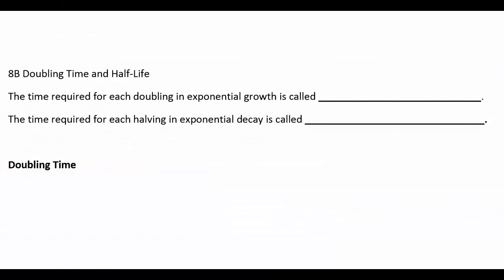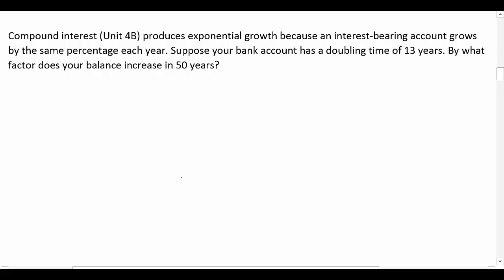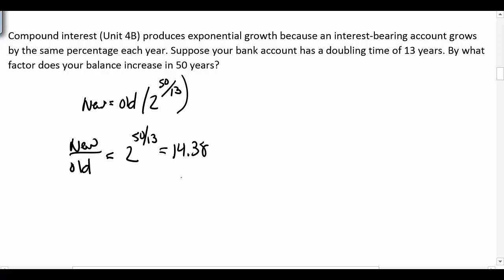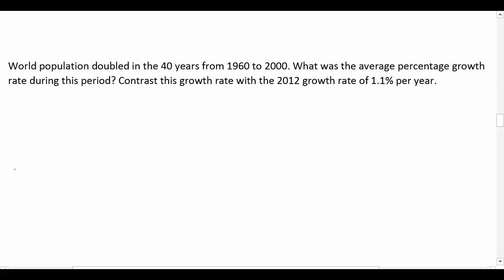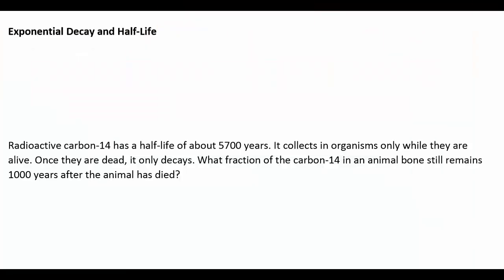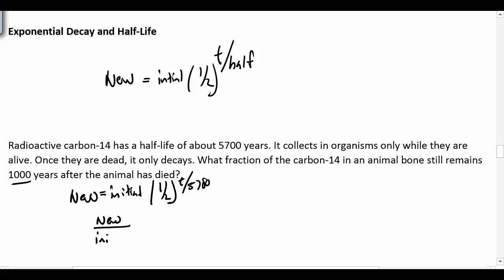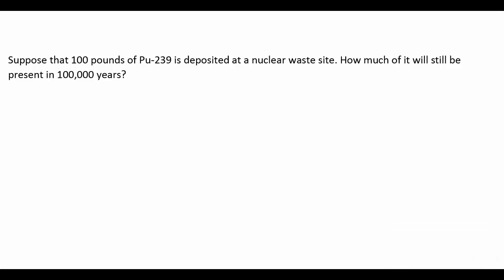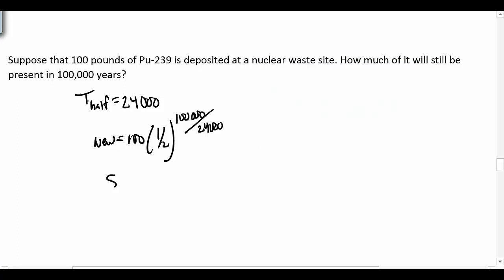Doubling Time and Half-Life I